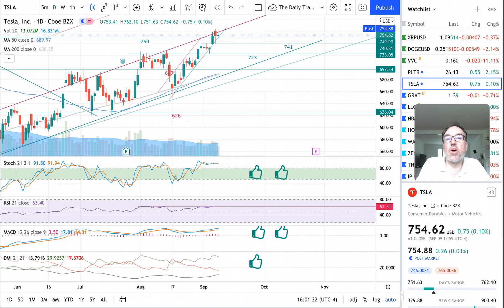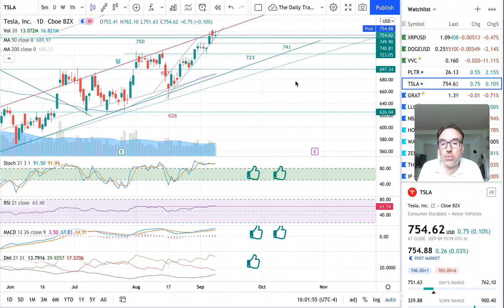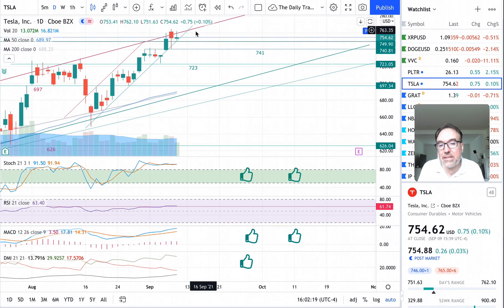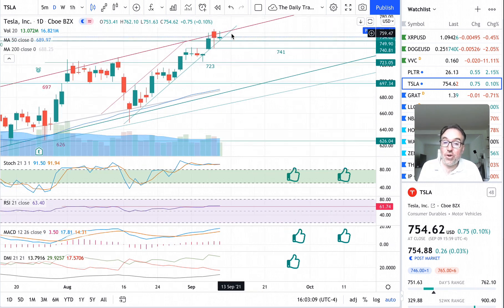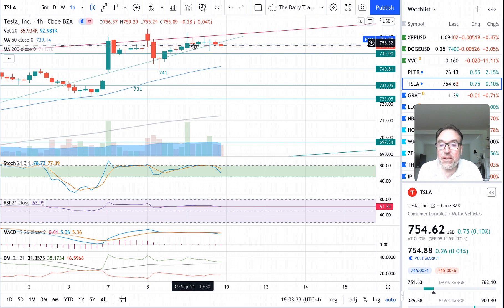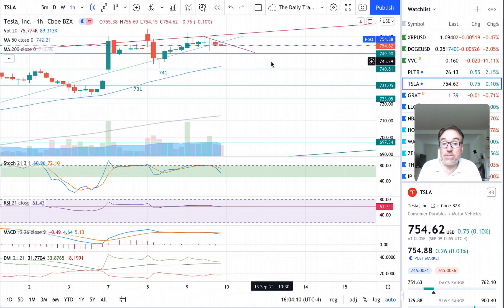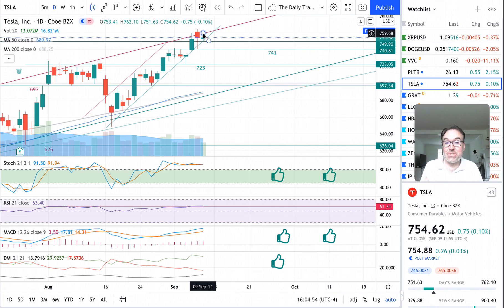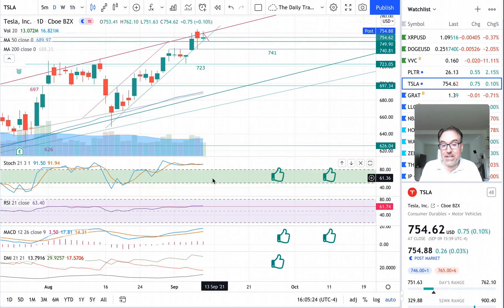Tesla (TSLA) Stuck between a rock and... - Technical Stock Analysis September 9th 2021